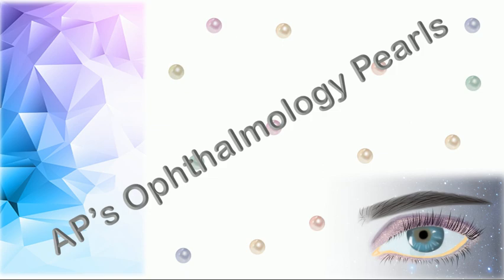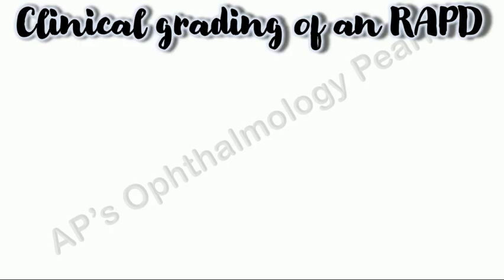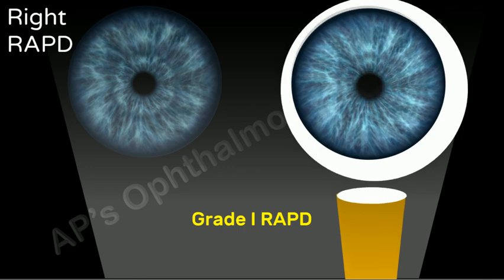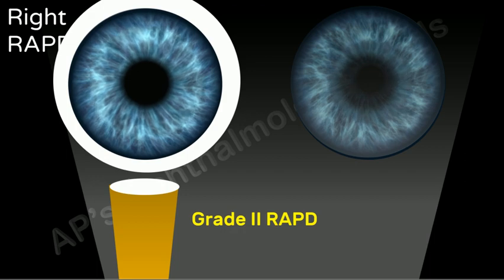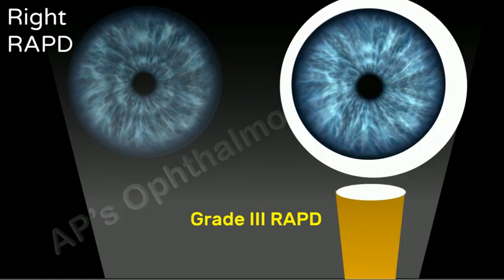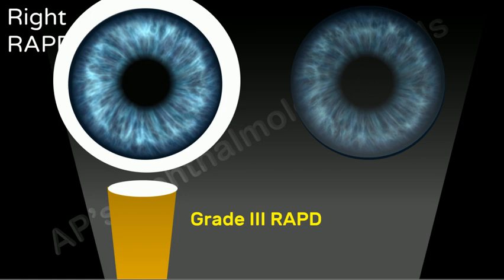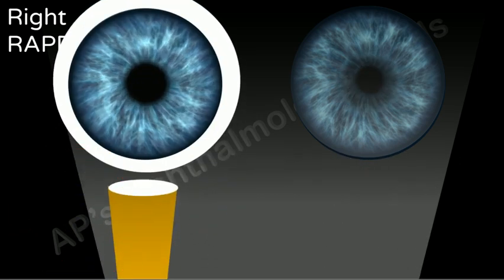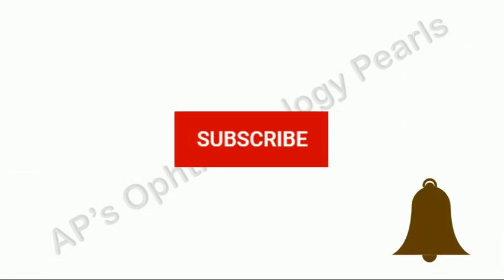Pupil 4 | Clinical grading of an RAPD | Marcus Gunn Pupil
An easy to understand explanation of how to clinically grade an RAPD, and definition of an amaurotic pupil